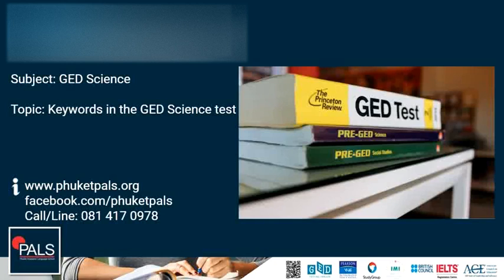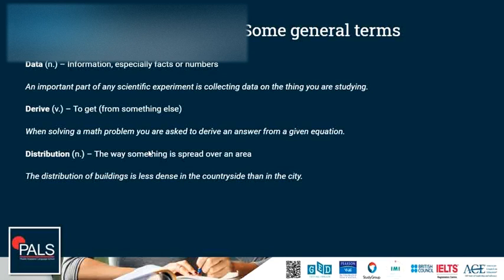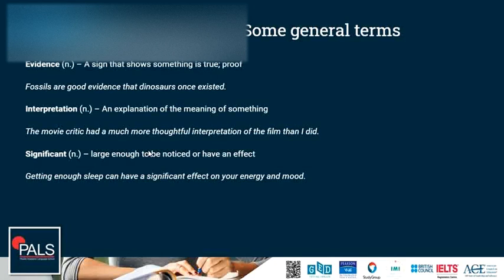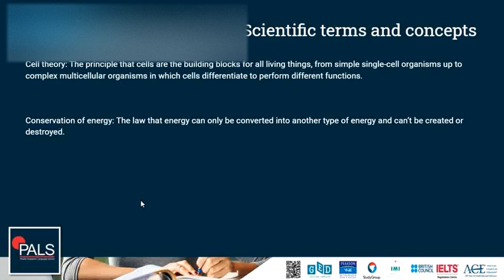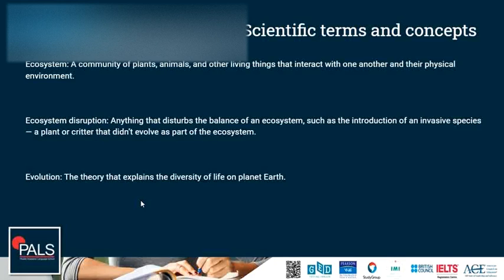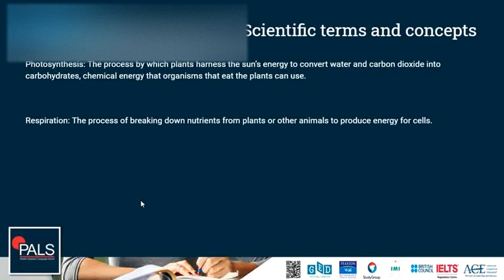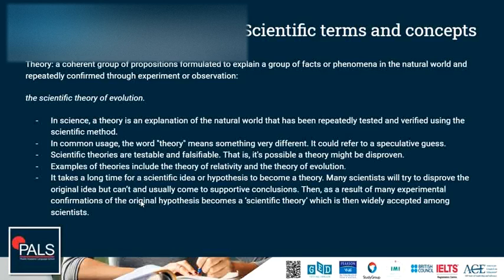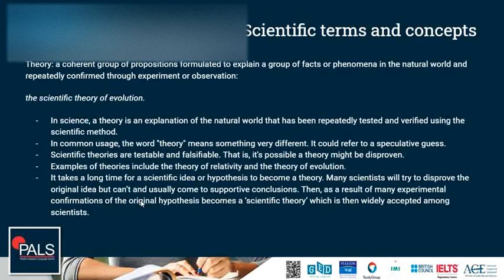Keywords Needed to Pass the GED Science Test